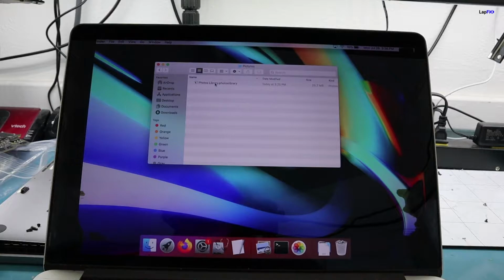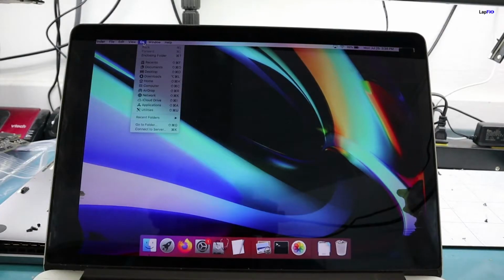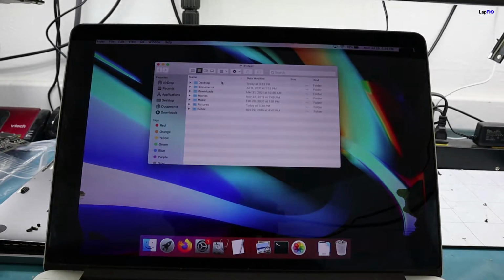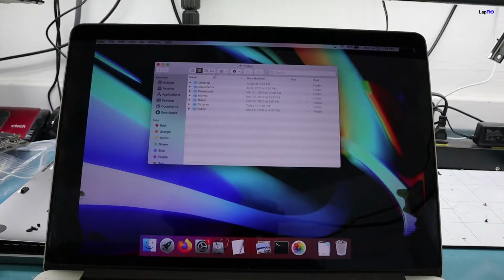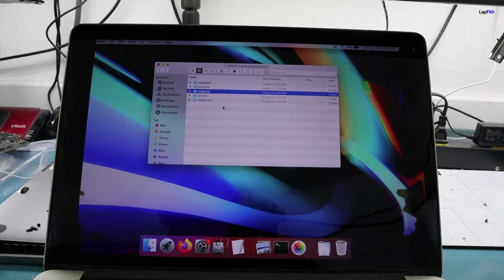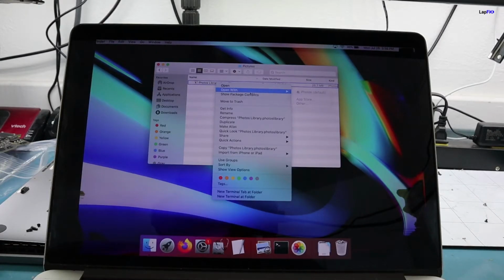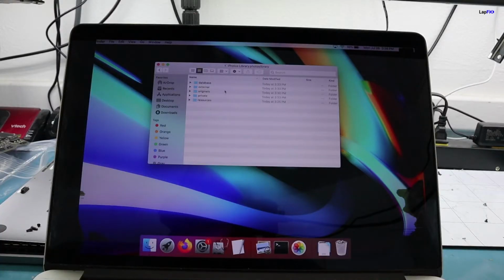How To Locate and Back up the Pictures - Big Sur Photos App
Today we are going to be showing you How To Locate and Back up the  Pictures - Big Sur  Photos App